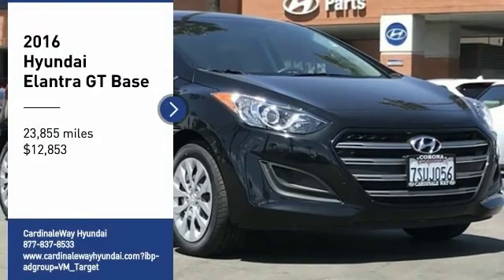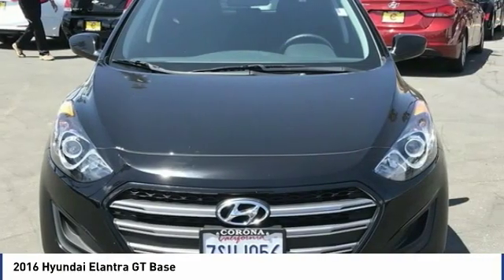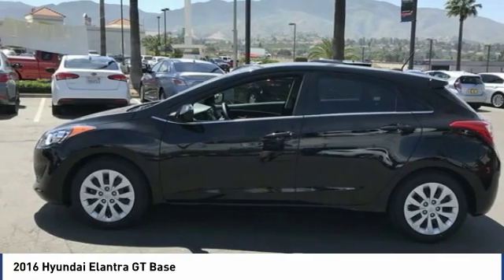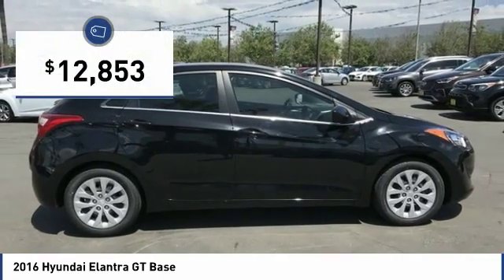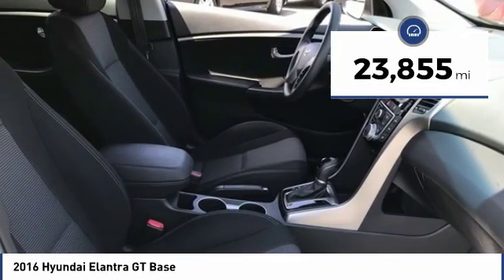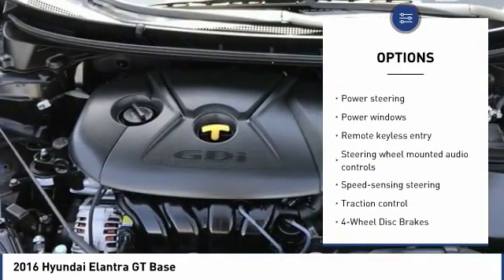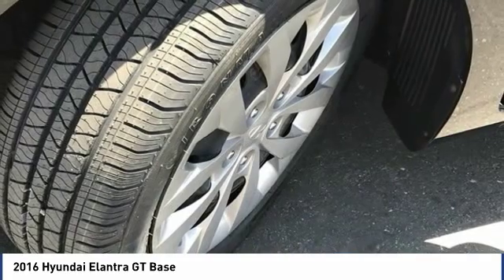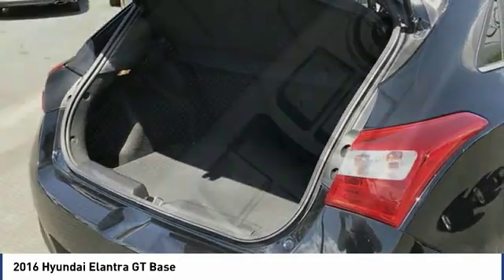2016 Hyundai Elantra GT 2016 Hyundai Elantra GT Base FOR SALE in Corona, CA HP8513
Stop in today for a test drive of this U 2016 Hyundai Elantra GT

CardinaleWay Hyundai
2525 Wardlow Rd

CARFAX One-Owner. Clean CARFAX. Certified. Black 2016 Hyundai Elantra GT   CERTIFIED   FWD 6-Speed Automatic with Shiftronic 2.0L DOHC ONE OWNER, CERTIFIED, BLUETOOTH, MP3 CAPABLE, KEYLESS ENTRY, CLEAN CARFAX.  Inland Empire, Corona, Riverside, Ontario, San Bernardino, Orange County, Yorba Linda, Chino Hills 92882. Recent Arrival! 24/33 City/Highway MPG  Hyundai Certified Pre-Owned Details:      Includes 10-year/Unlimited mileage Roadside Assistance with Rental Car and Trip Interruption Reimbursement; Please see dealers for specific vehicle eligibility requirements. 10-Year/100,000 Mile Hybrid/EV Battery Warranty     Transferable Warranty     Roadside Assistance     Warranty Deductible:  50     Vehicle History     Limited Warranty: 60 Month/60,000 Mile (whichever comes first) from original in-service date     150  Point Inspection     Powertrain Limited Warranty: 120 Month/100,000 Mile (whichever comes first) from original in-service date  Awards:     2016 KBB.com 5-Year Cost to Own Awards Experience the Cardinale Way difference. We develop outstanding relationships where everybody wins. All prices plus dealer installed accessories.  Reviews:     Hatchback design is spacious for cargo; cabin looks sharp and is fitted with high-quality materials; comes well equipped with standard features; generous warranty coverage. Source: Edmunds  Vehicle price and availability are subject to change without notice.